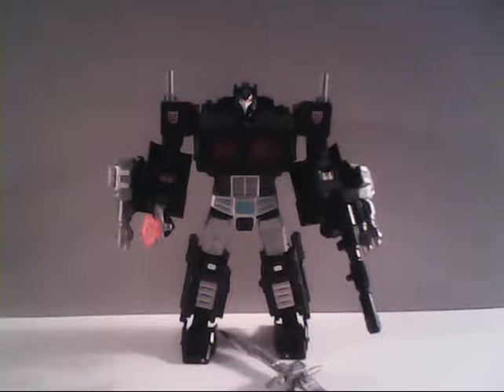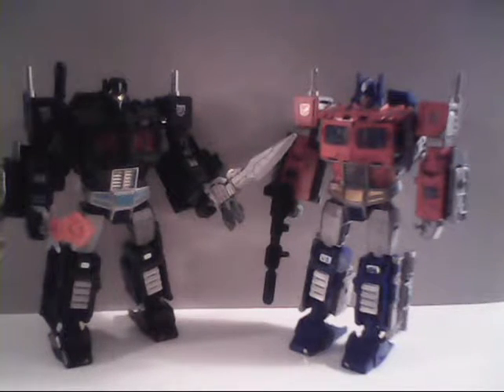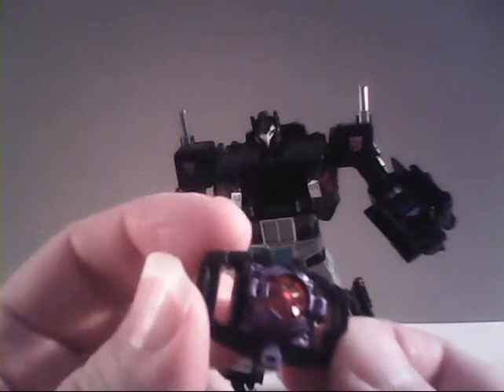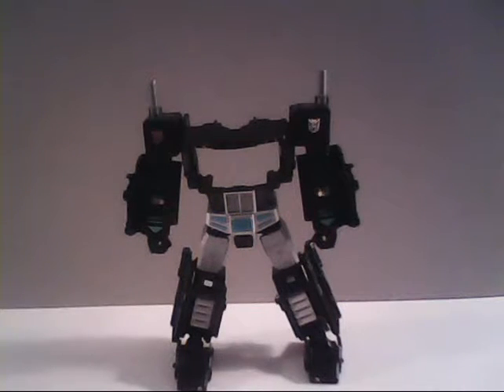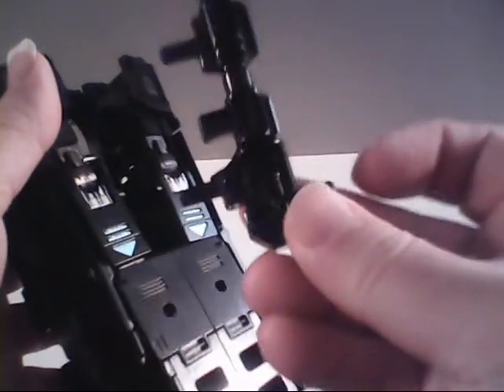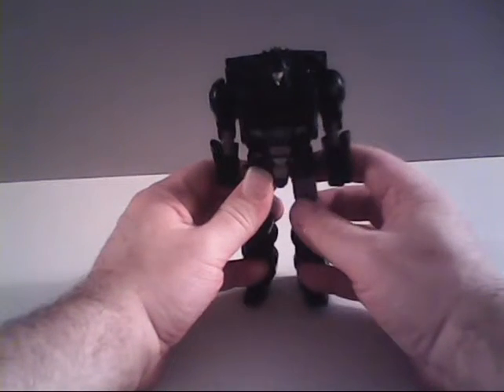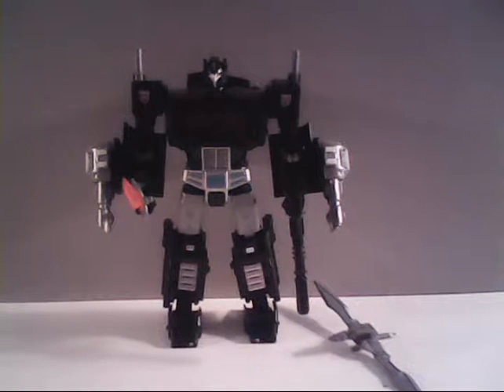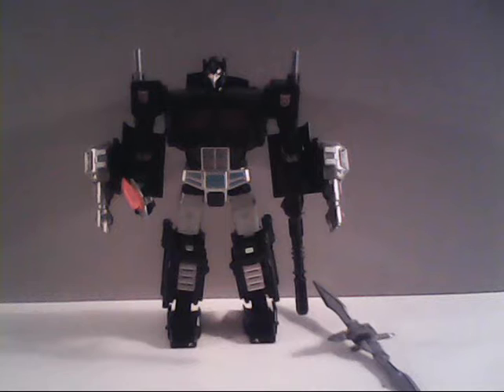POTP Nemesis Prime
Review of the Amazon exclusive Nemesis Prime figure from the Power of the Primes collection.